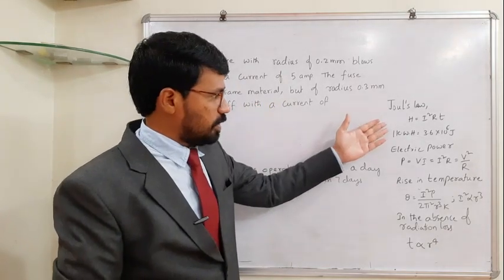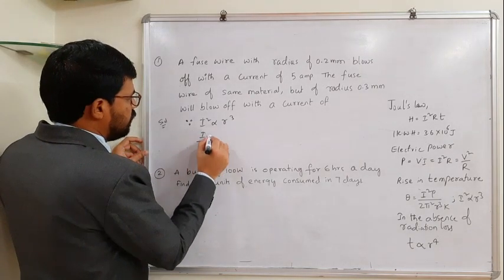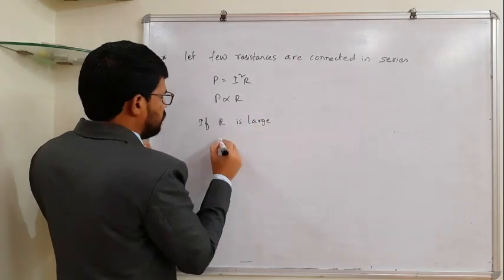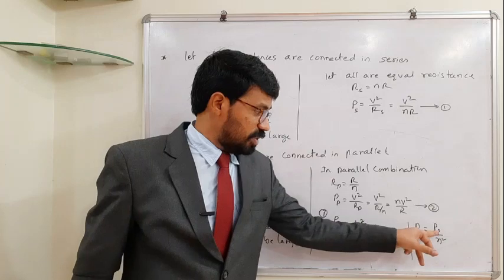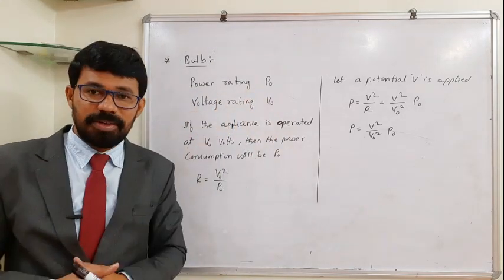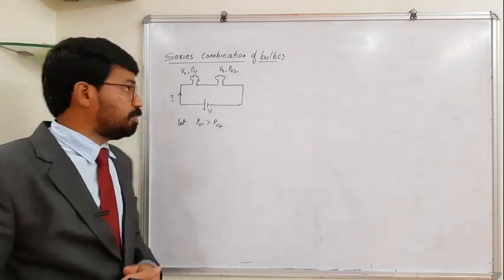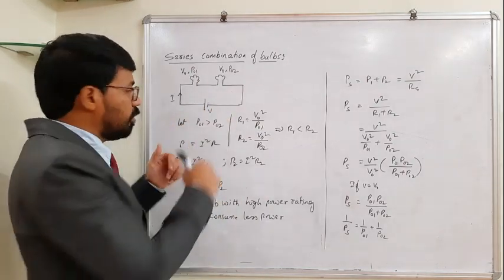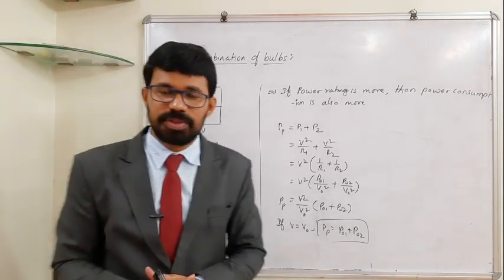NEET | PHYSICS | II YEAR | SESSION 102 | 13.08.2020